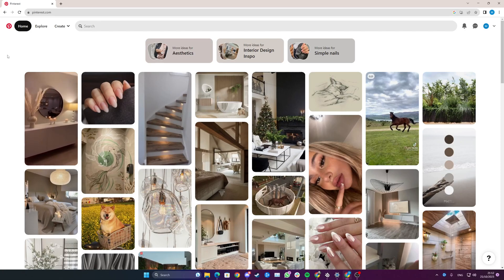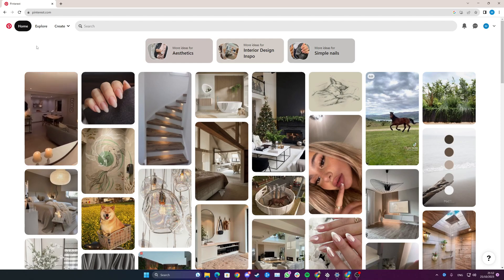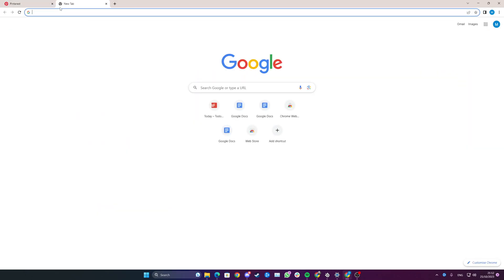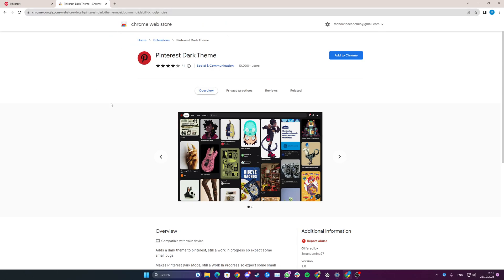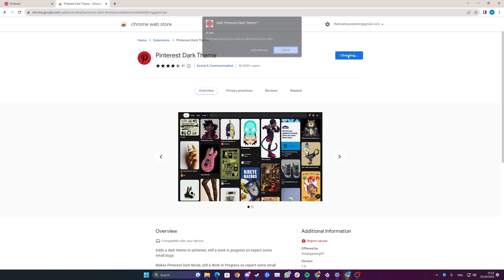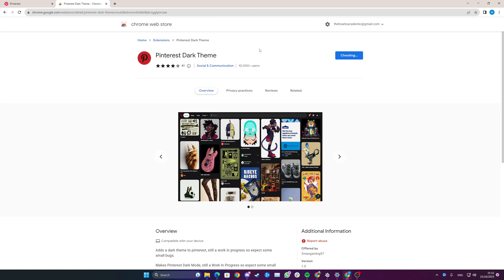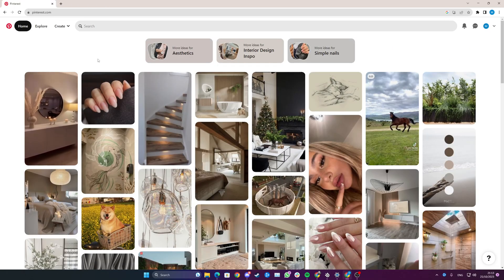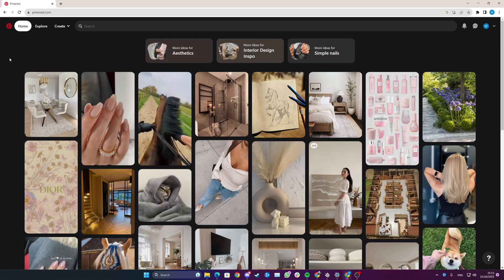How to Make Dark Mode Pinterest on Desktop [Laptop/PC Guide]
Watch this video to learn how to dark-mode Pinterest on PC or laptop.

Apologies for the sound at the start.